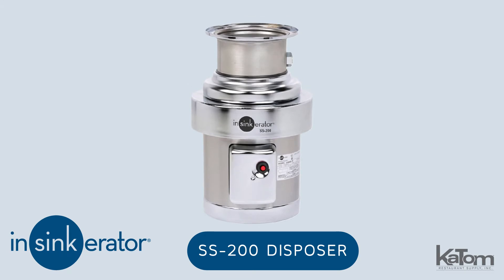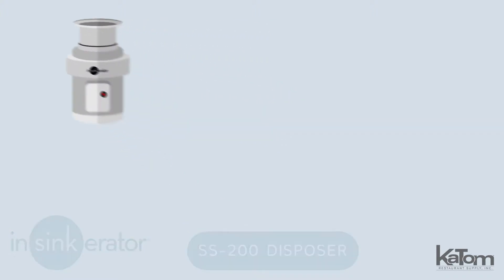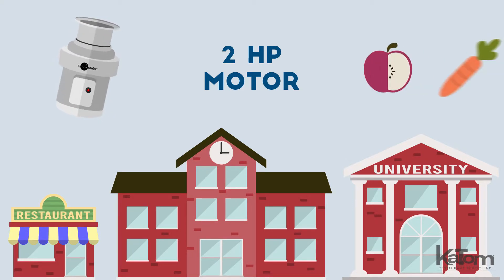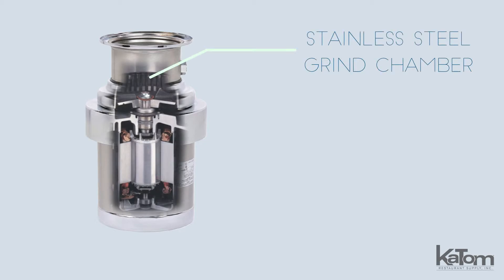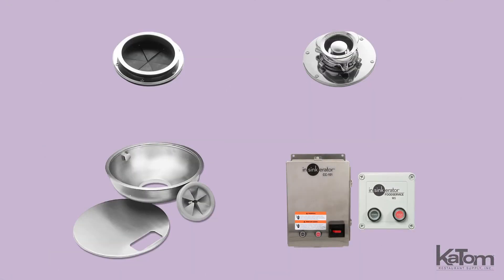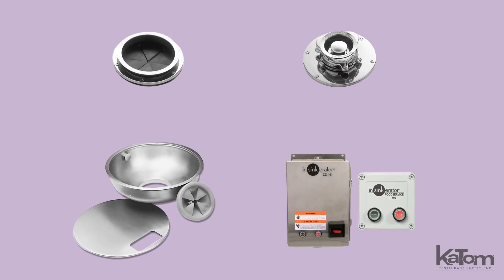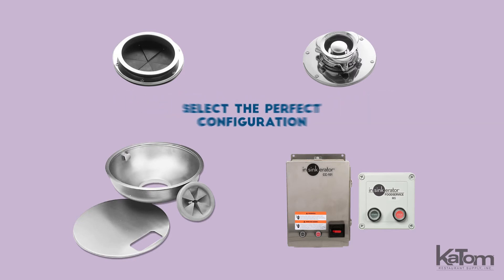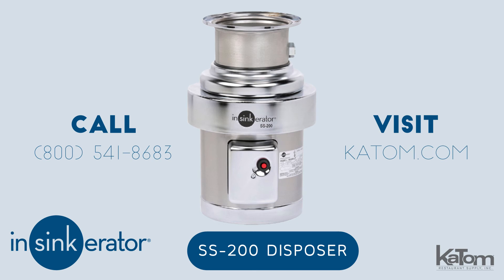InSinkErator SS-200 Disposer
Operators can efficiently manage food waste in their kitchens with the InSinkErator SS-200 disposer. Featuring a rugged construction and multiple options, this unit can be modified to fit any operation!